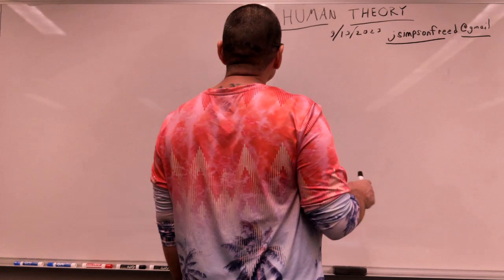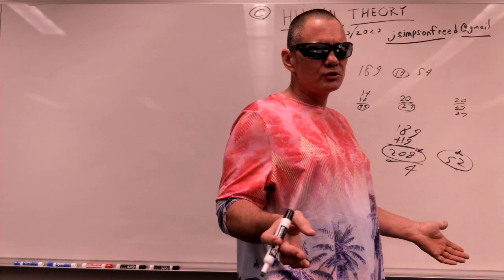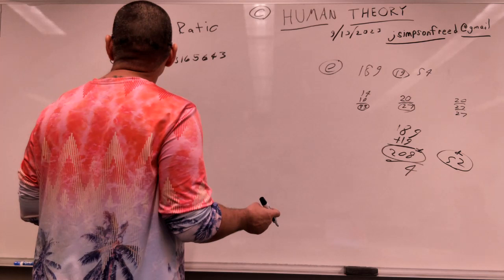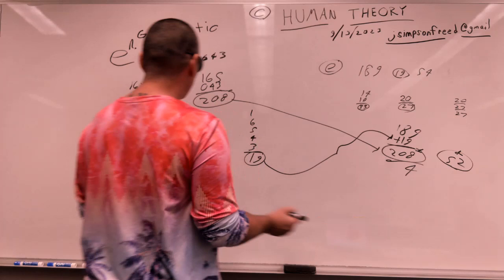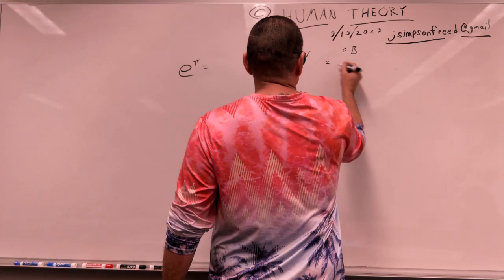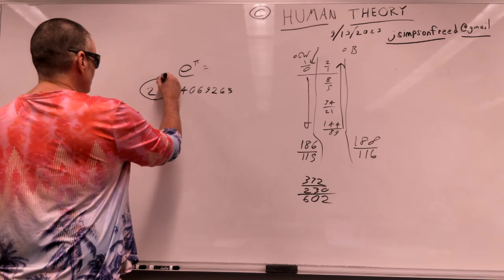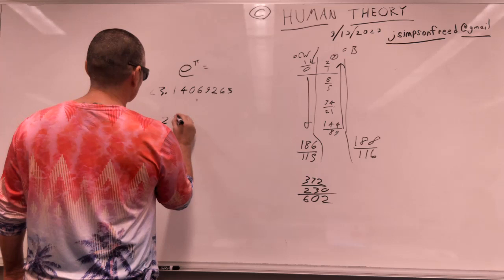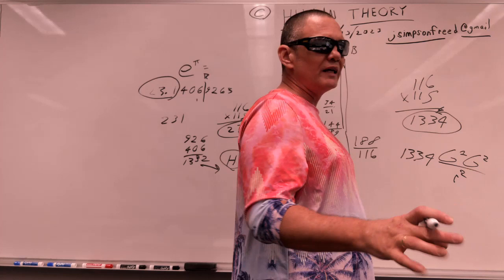Birth of Math